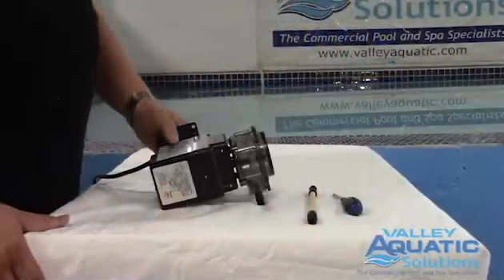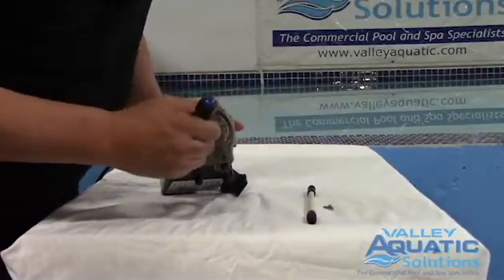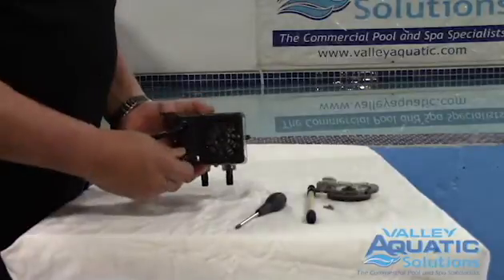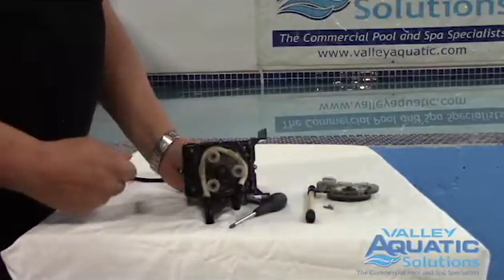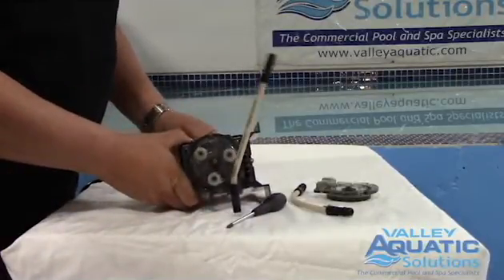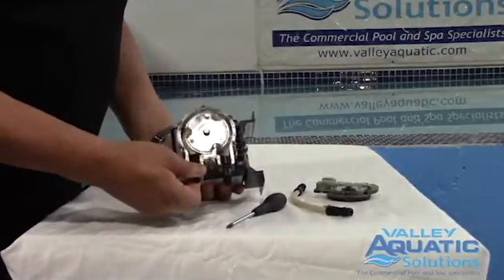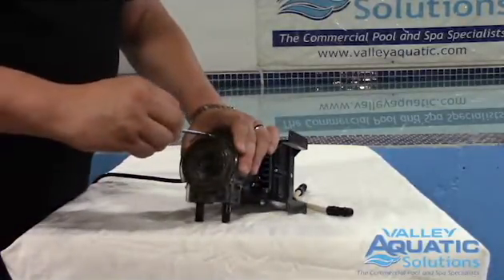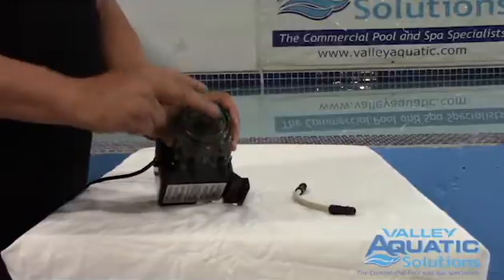Replacing Feed Tube for Stenner Pump with Fixed Roller Assembly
Replacing feed tube for Stenner 45 MP fixed speed chemical pump with fixed roller assembly.